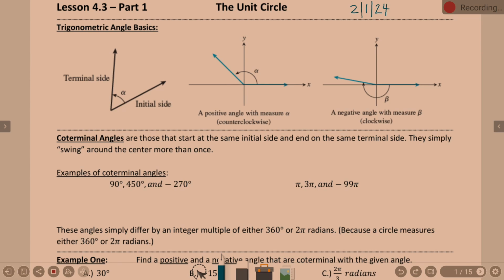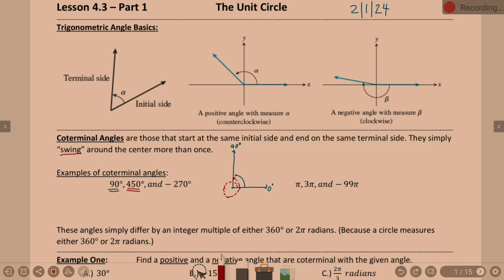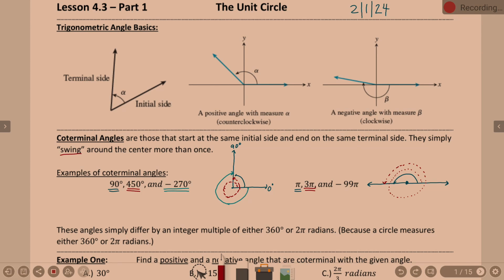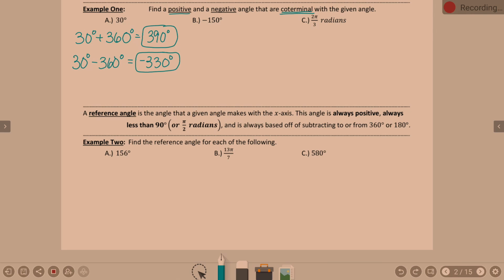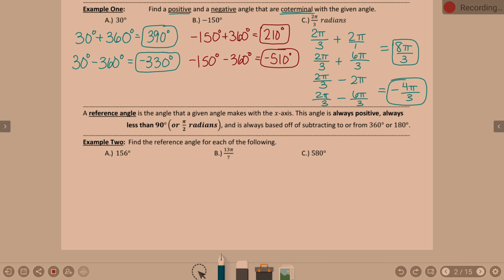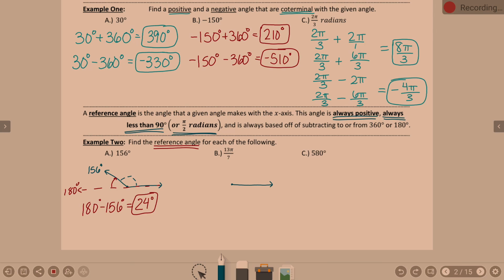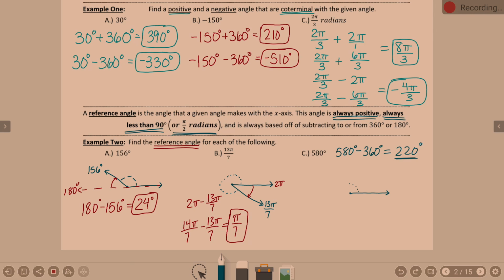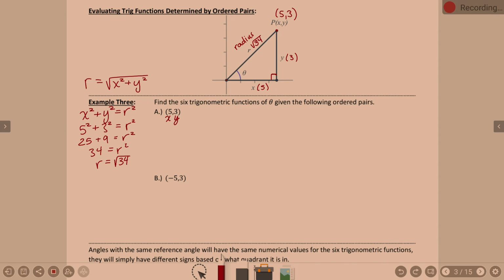PC Lesson 4 3 Part 1 Day 1